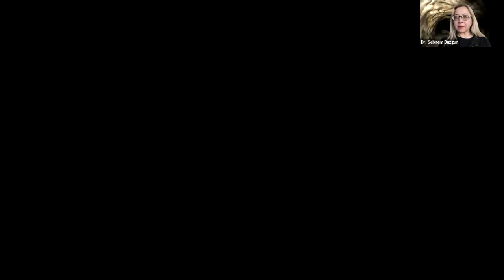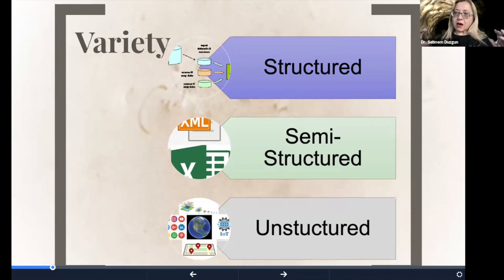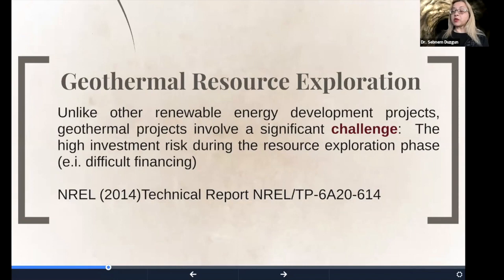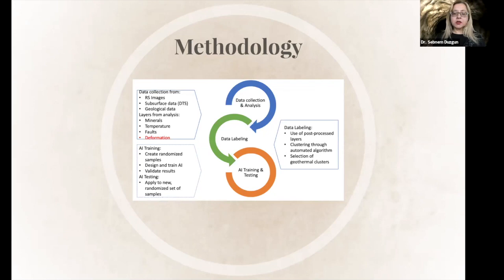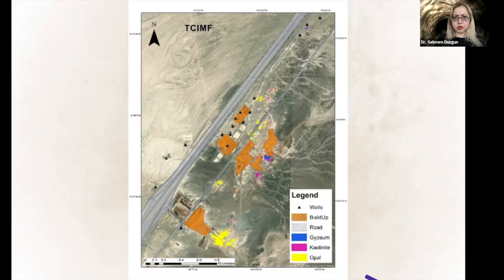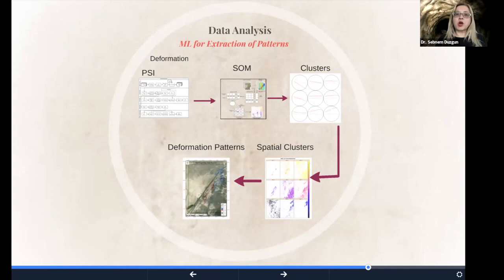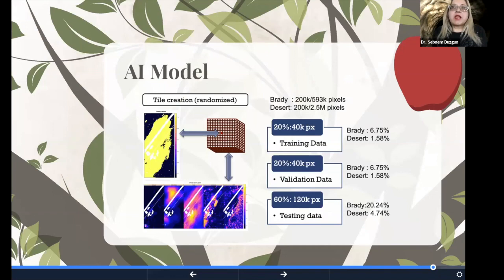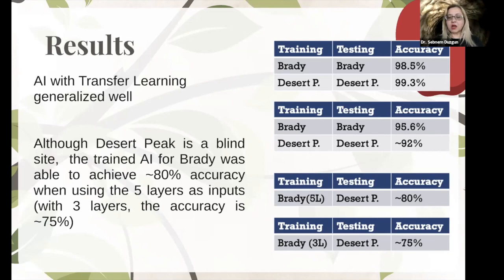Sebnem Duzgun | Geospatial Big Data and AI for Geothermal Exploration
Dr. Sebnem Duzgun (Colorado School of Mines) spoke to the Jackson School audience via Zoom about geospatial Big Data and AI for geothermal exploration.

The talk is part of the The University of Texas at Austin Jackson School of Geosciences' DeFord Lecture Series. The series is presented by the school's Department of Geological Sciences.